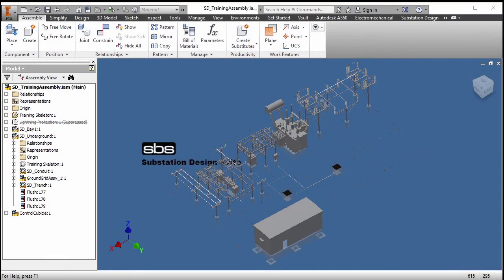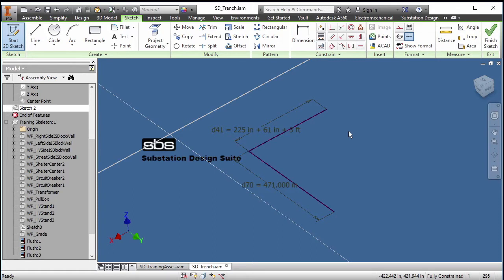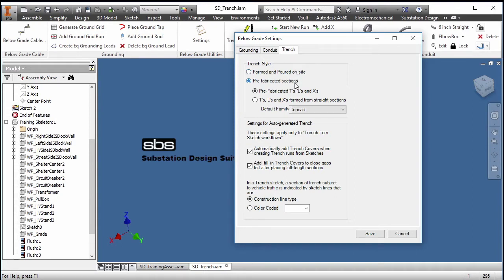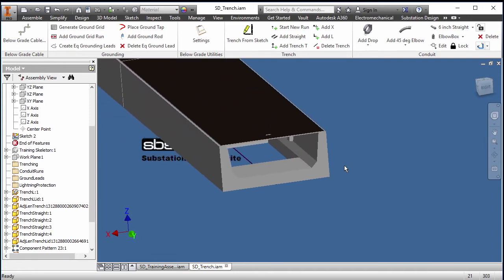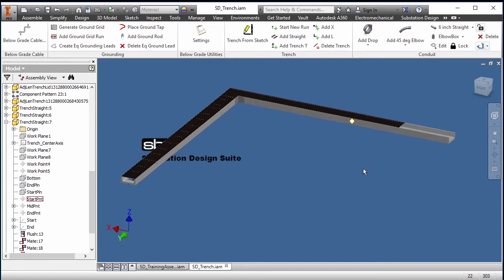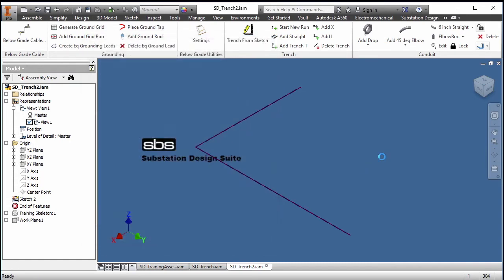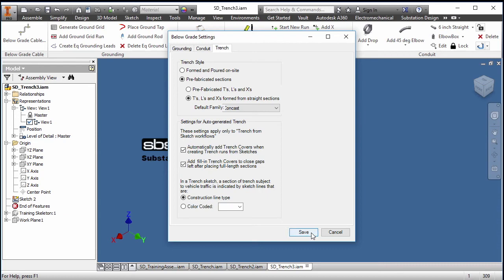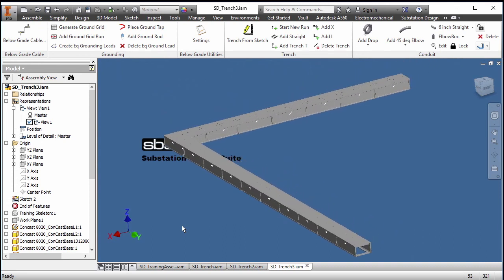Substation Design Suite™ (SDS) Physical - Trenching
This video demonstrates using the below grade tools in Substation Design Suite™ (SDS) to design substation trench.